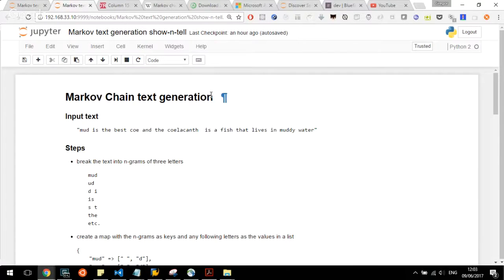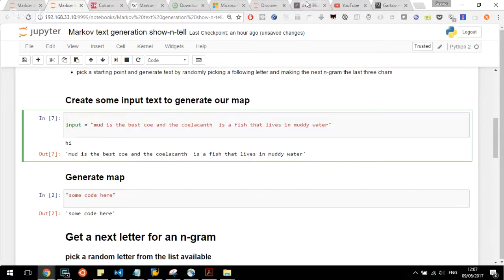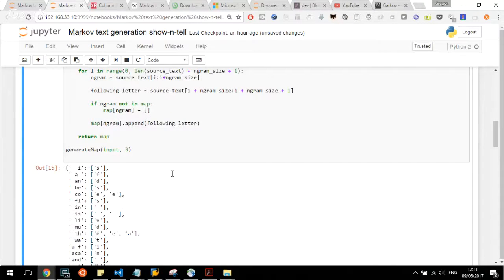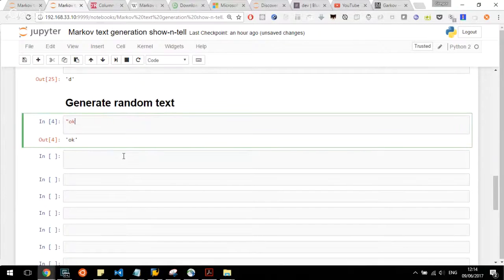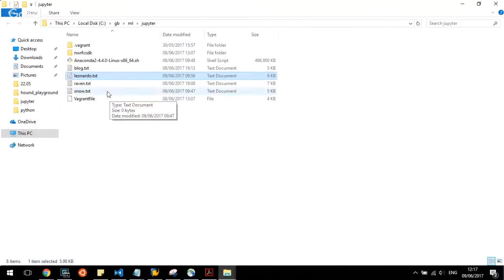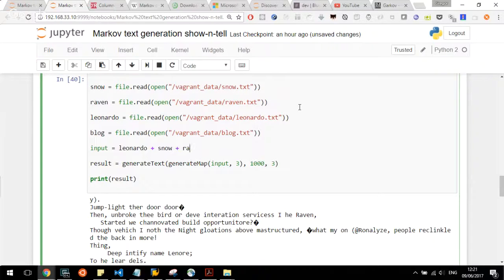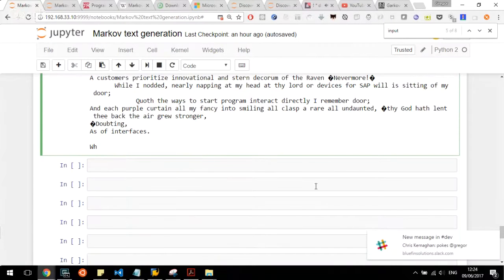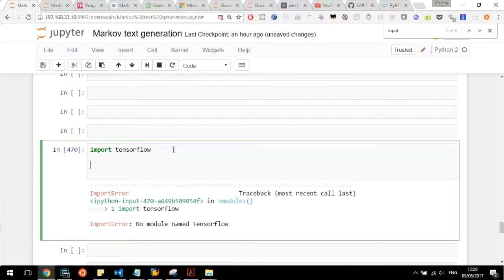Fun with Markov chains and Jupyter Notebook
A look at Markov chains and Jupyter Notebook by someone who doesn't know much about either. Should be fun :-)